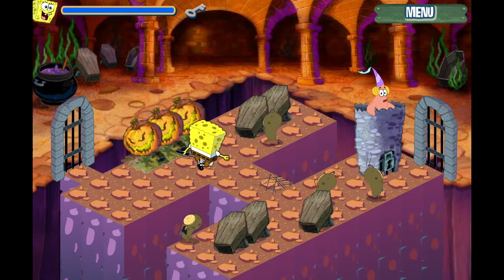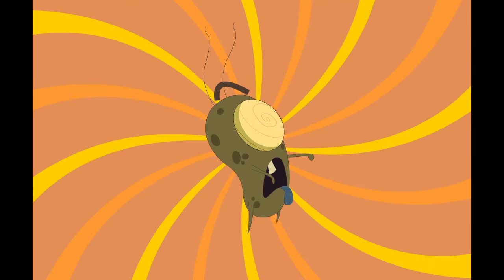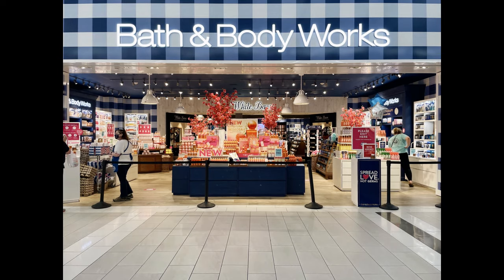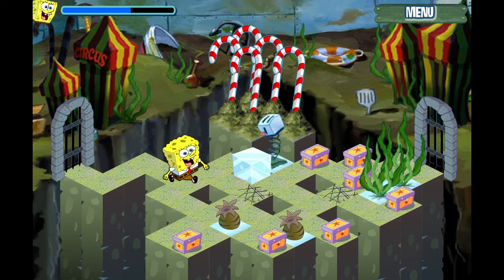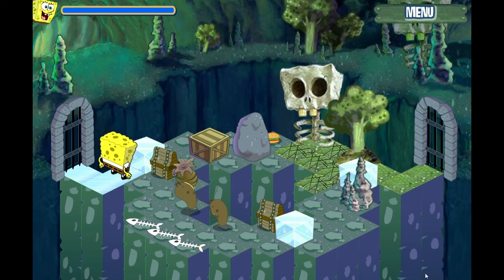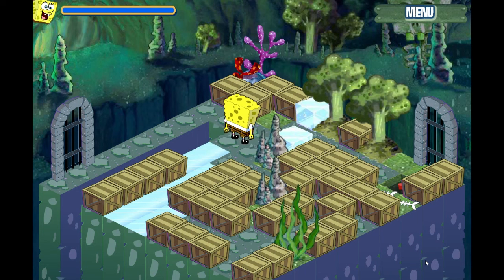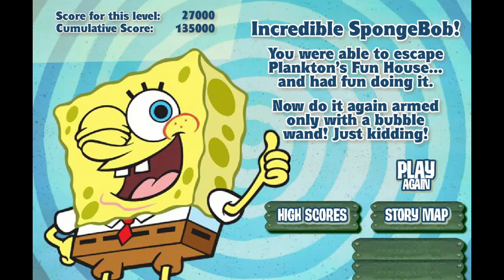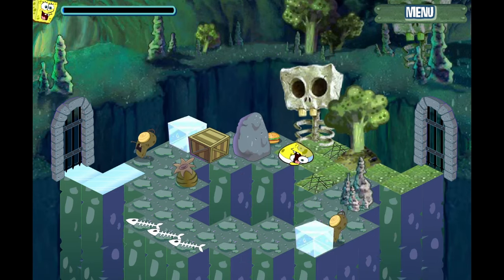Plankton's Fun House - A Nostalgic Challenge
Time to look at a SpongeBob SquarePants flash game that I used to play all the time! It sometimes made me cry.